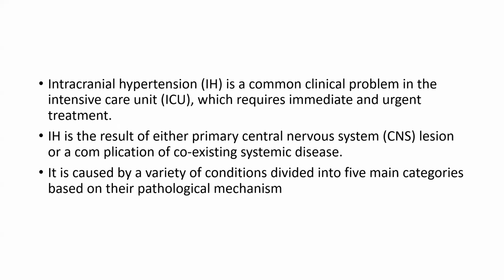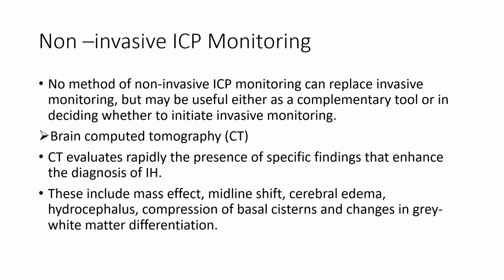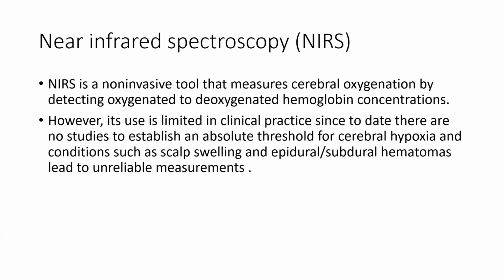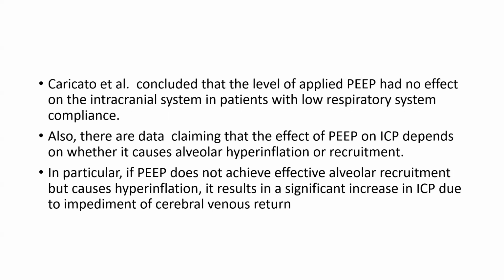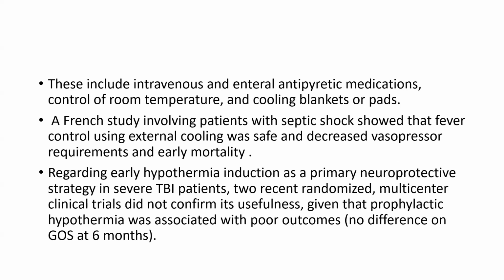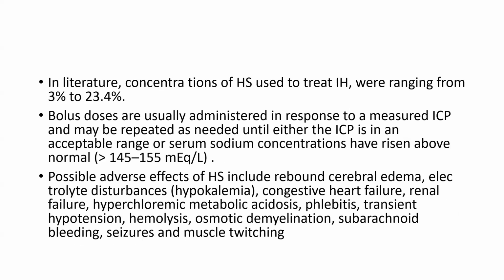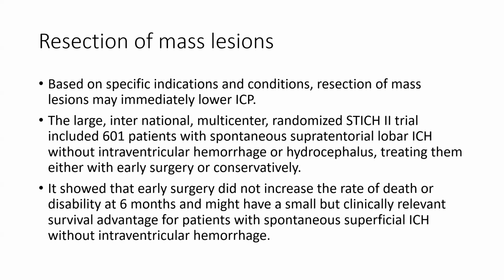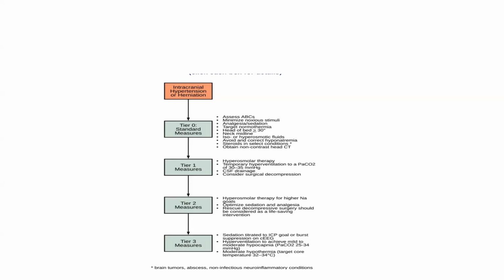Management of Raised ICP